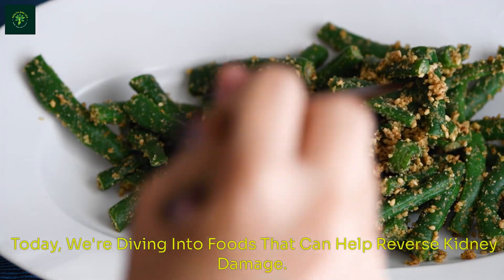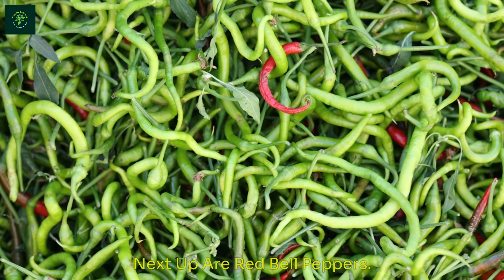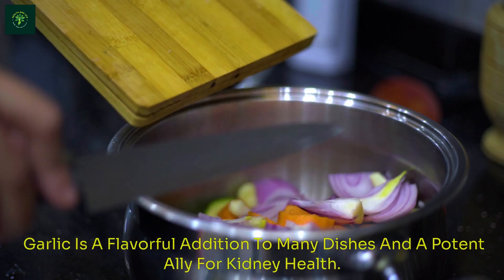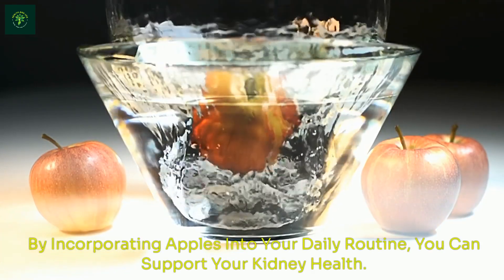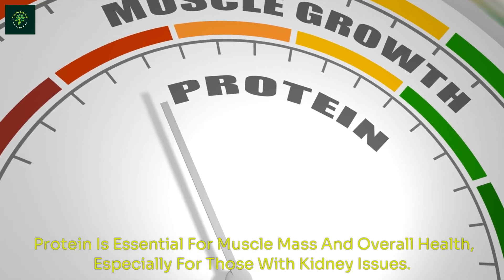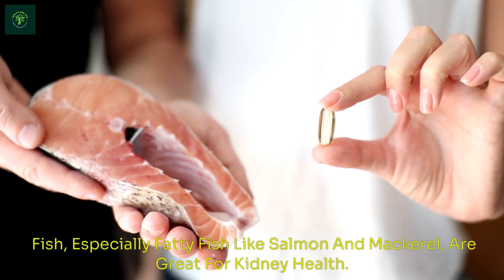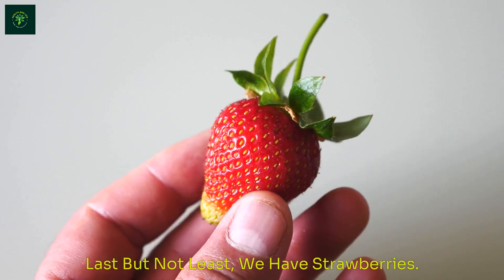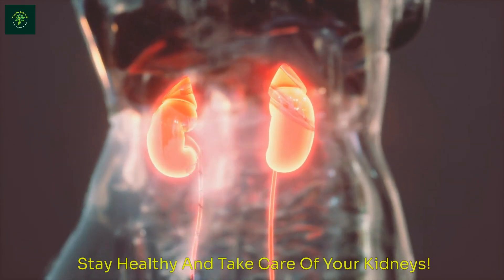Improve Kidney Function Naturally: 12 Vital Foods to Include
Health and life